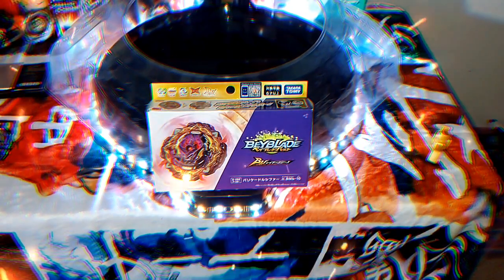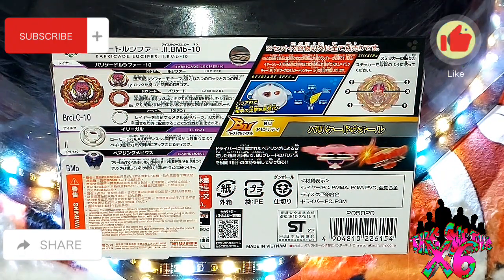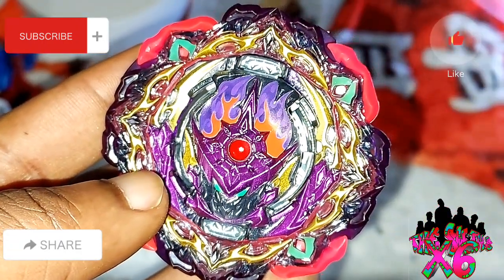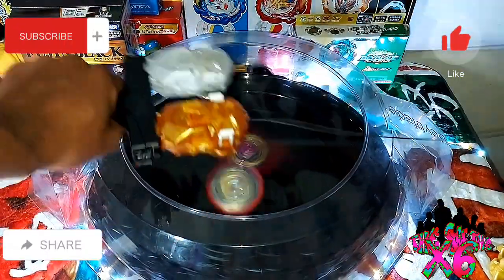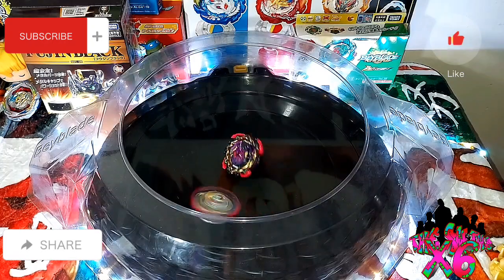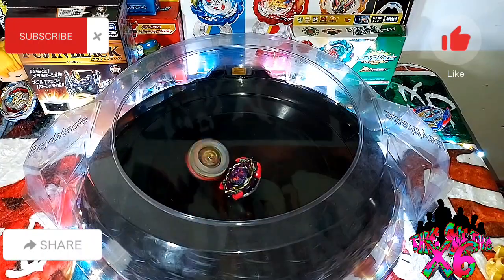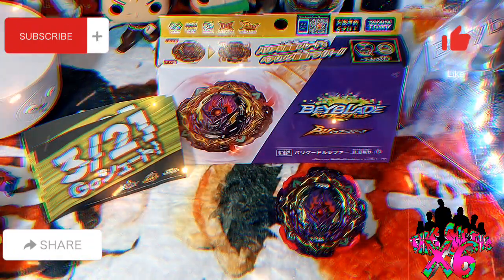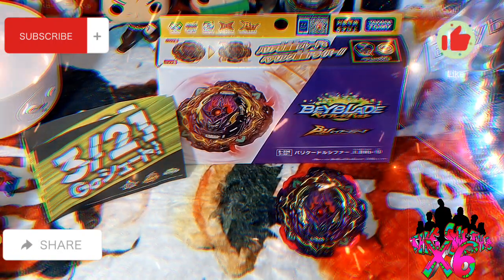Lucifer Resurrection!!! Unboxing New Barricade Lucifer Beyblade | Beyblade Ultimate